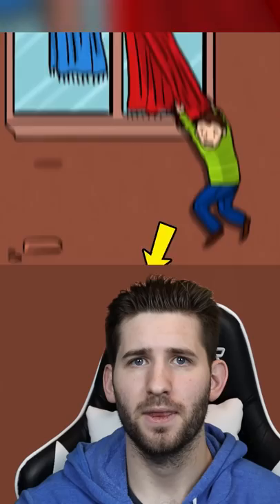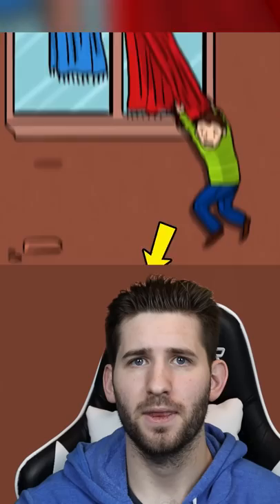Only Way To Survive Falling Out of A Window!